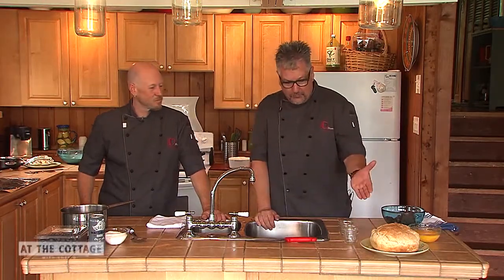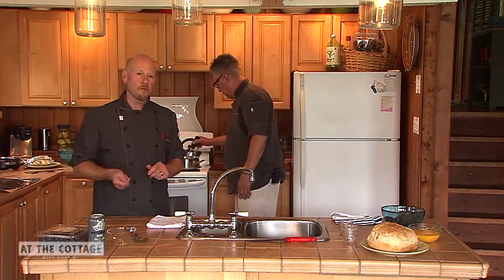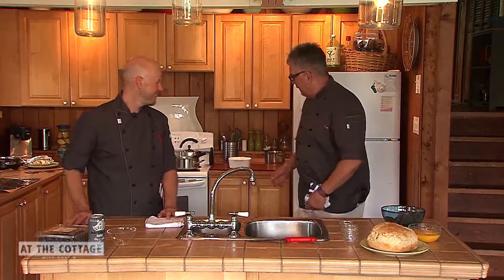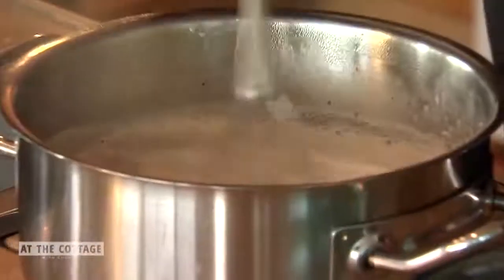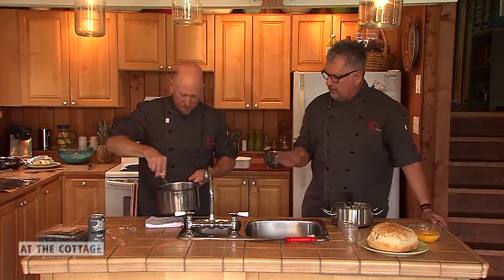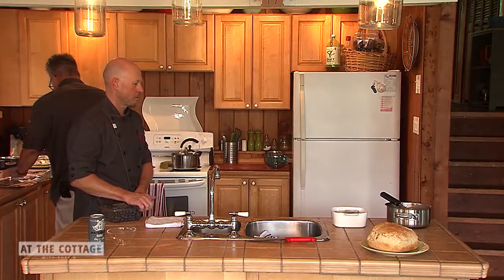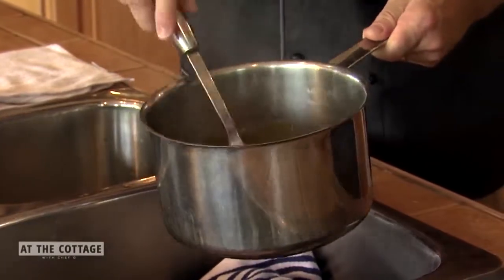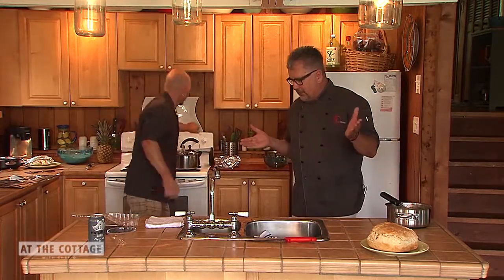Mouthwatering Desserts - At the Cottage with ChefD - Part 2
How to make Key Lime Pie, Coconut Milk Panacotta, Chocolate Pots of Cream and Blueberry Coulis. Join ChefD and Chef Steve Griffin as we see the final results of this Dessert special.

Missed Part 1? Check it out here